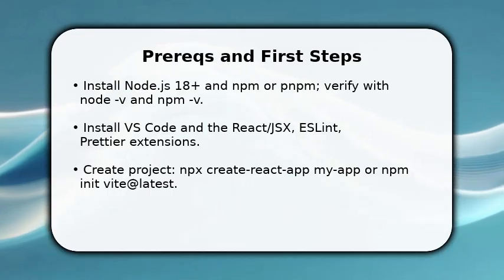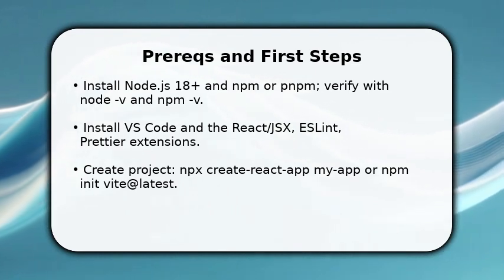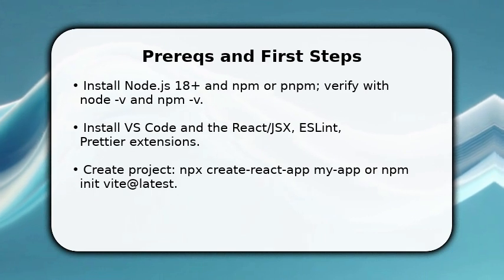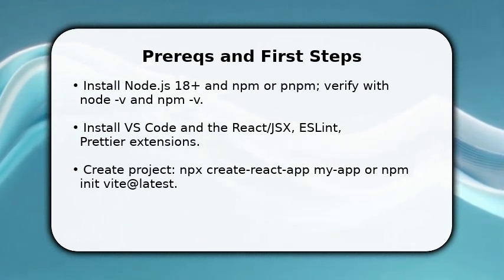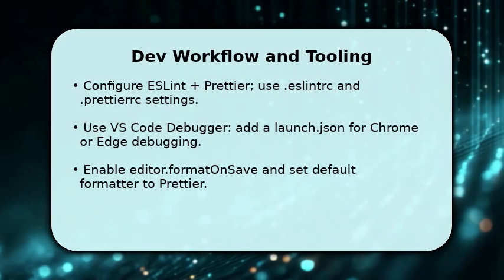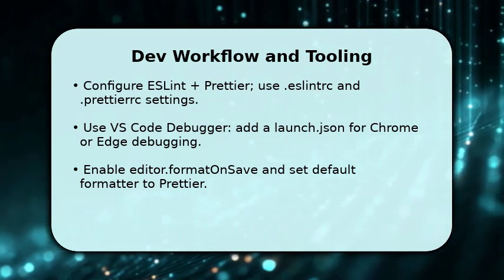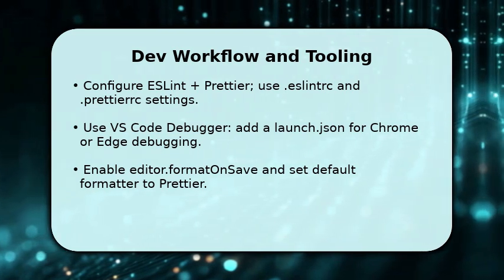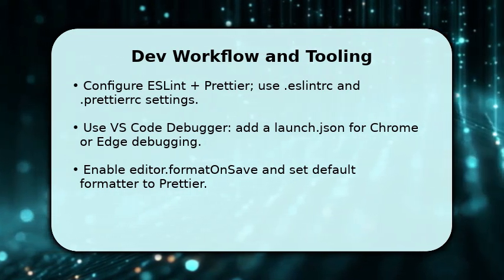How to Use Vs Code for React - Full Comparison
How to Use Vs Code for React - Full Comparison | 🔒 Surfshark VPN Deal — Stay private and secure. $1.99/mo + 3 Months Free ▸

Dive into the world of React development as we compare using Visual Studio Code and other popular IDEs. Discover tips, tricks, shortcuts, extensions, and best practices for a seamless coding experience in VSCode tailored to React projects.

VS Code, ReactDevelopment, IDE Comparison, Coding Tips vs Visual Studio Code, Shortcuts & Extensions VSCode, Best Practices Reactive Development, Visual Studio Code for JavaScript/TypeScript, Full React Project Setup in VSCode, Debugging Tools For Developers, React State Management